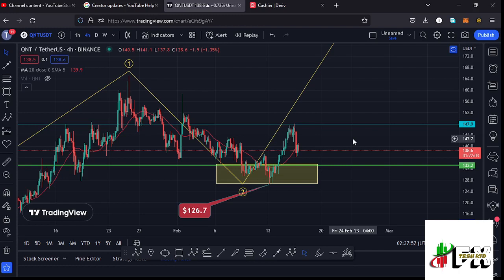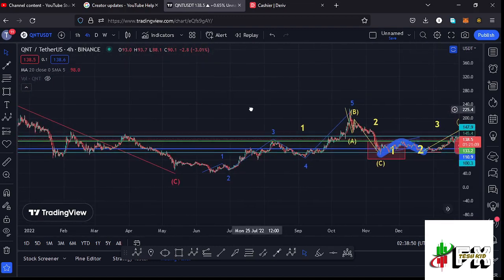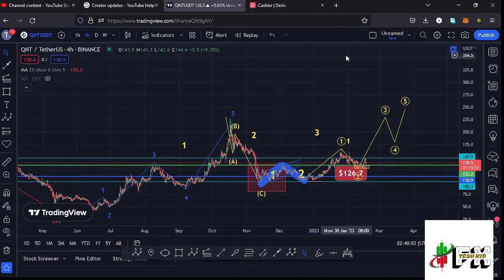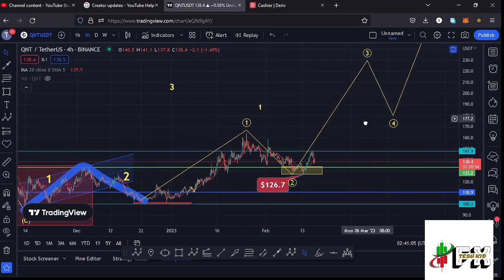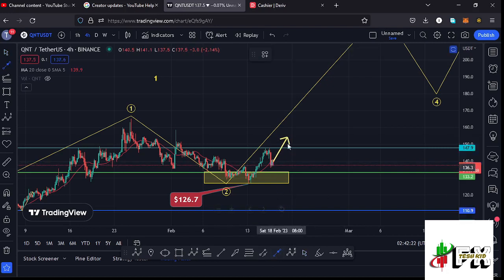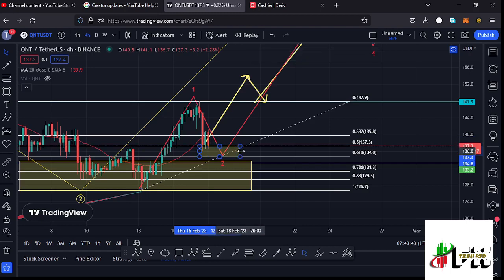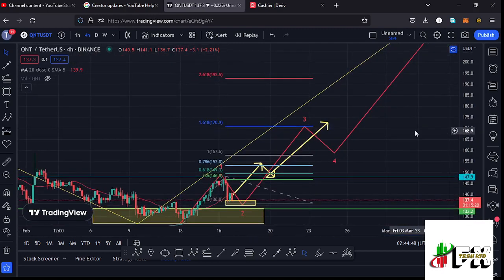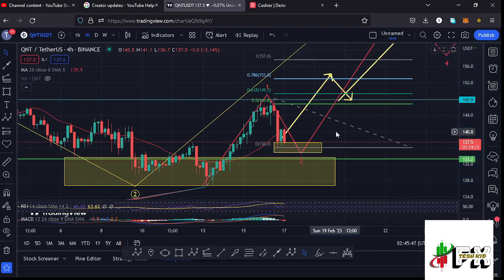🚨QUANT (QNT) 99% OF INVESTORS WILL MISS OUT [NEXT TARGETS]